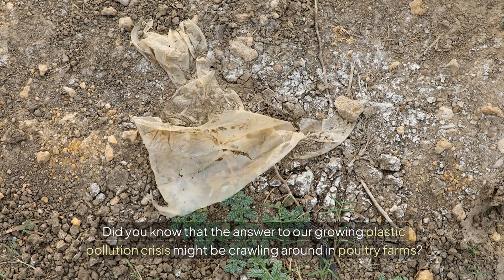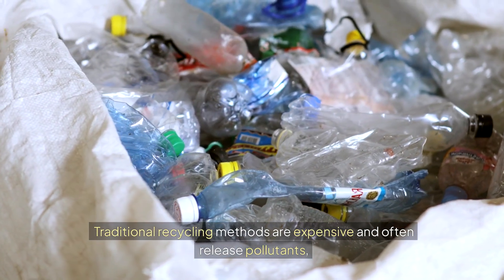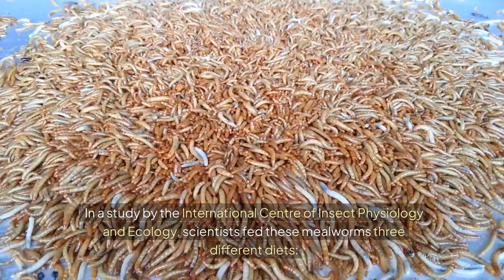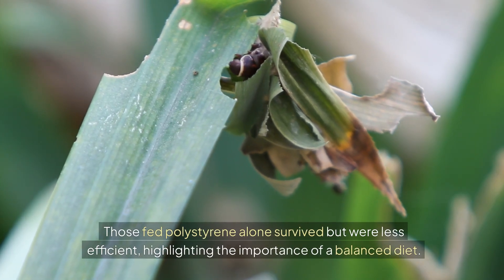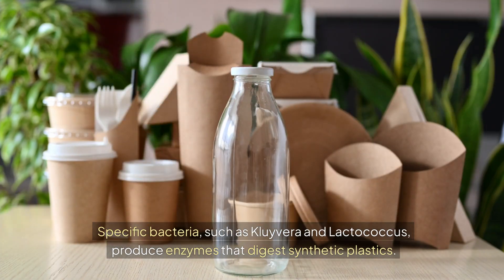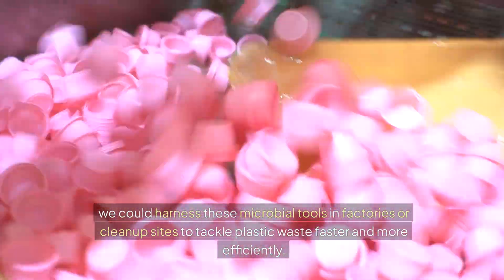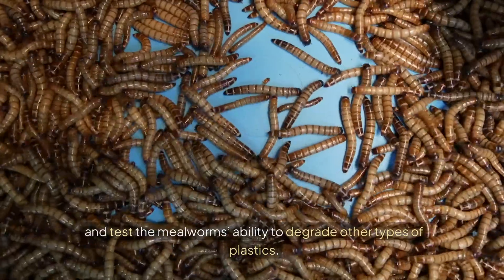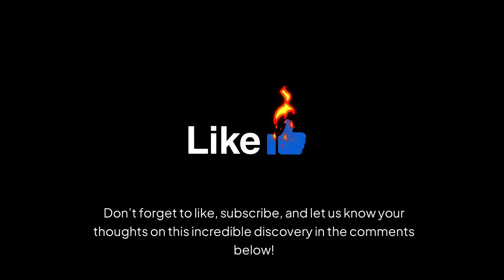Kenyan Mealworms Eating Plastic: A Breakthrough in Polystyrene Degradation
Kenyan mealworms eating plastic offer a breakthrough in polystyrene degradation, providing a sustainable solution to plastic pollution. Discover how these insects and their gut bacteria are revolutionizing plastic recycling and waste management.